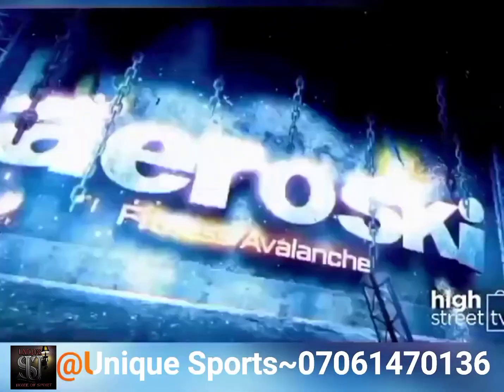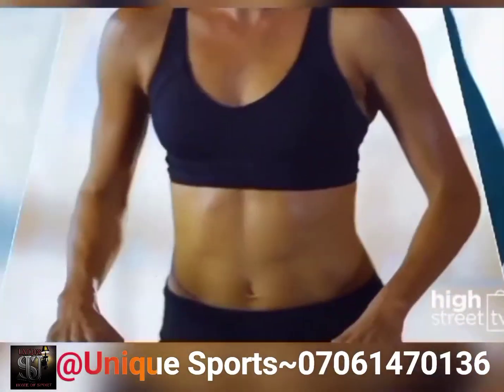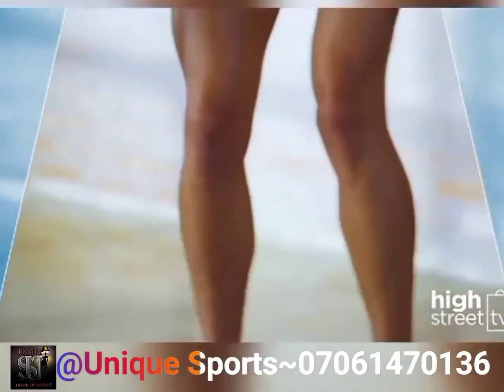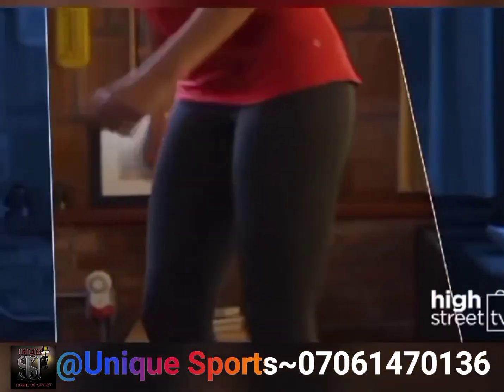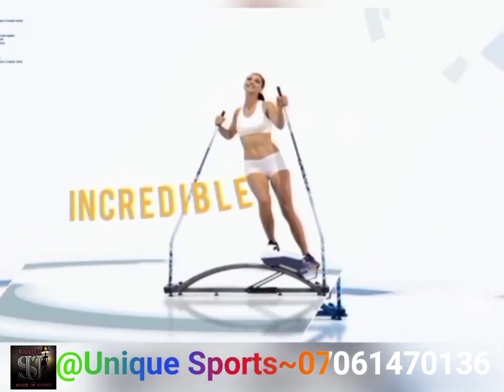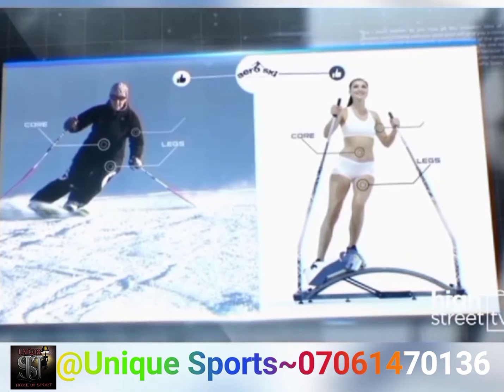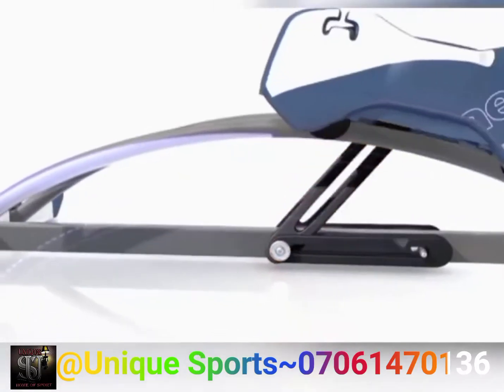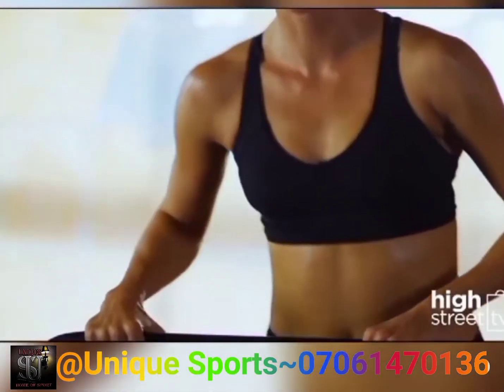Aeroski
Made for all fitness levels, Aeroski engages more muscles than traditional cardio machines by targeting the upper body, lower body, and core. It works all major muscle groups and improves strength and endurance without adding impact on your joints.